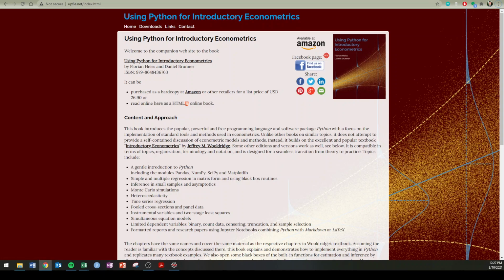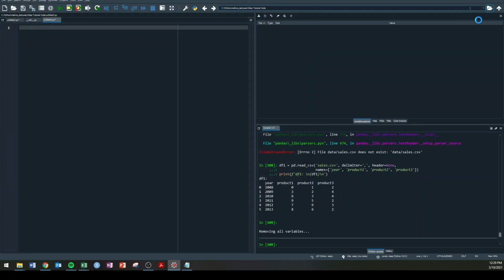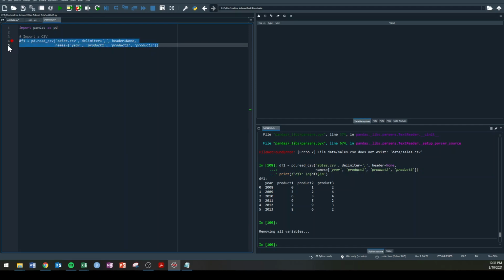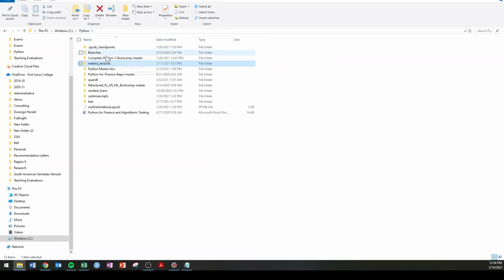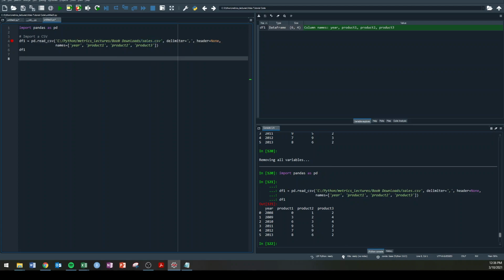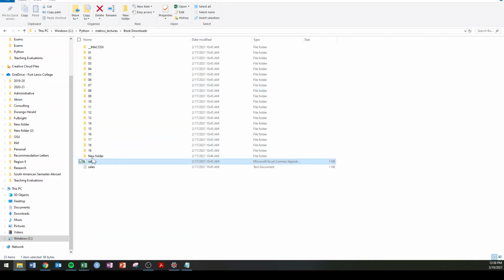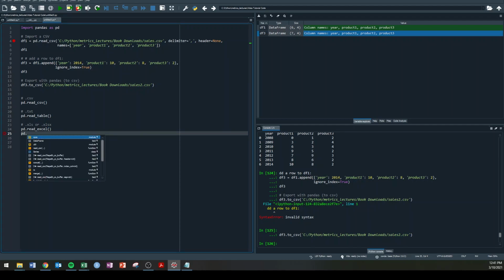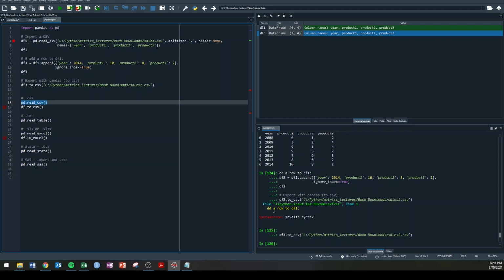Excel to Python 06: Pandas - Importing and Exporting Files into and out of Python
This video describes the Python functions from the pandas module to import data sets into Python and export them after you'd made changes to the data.